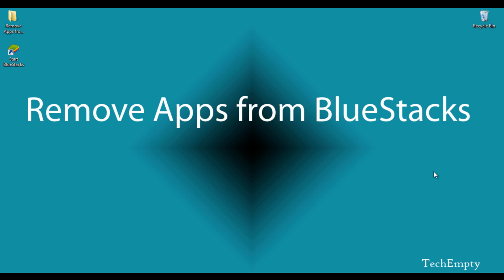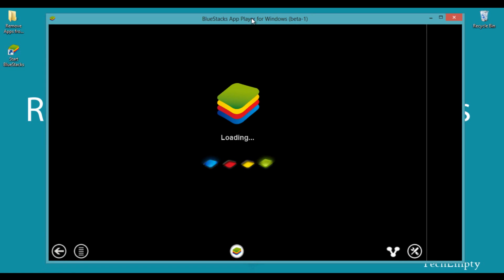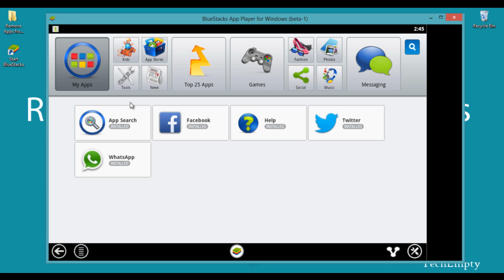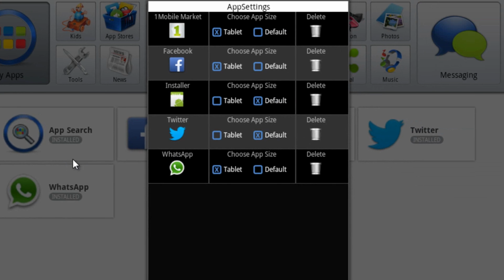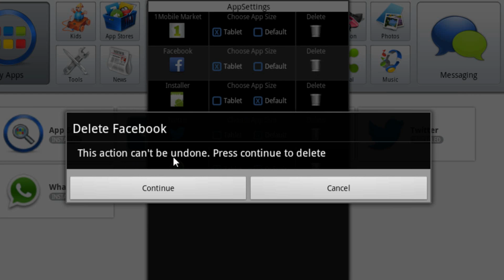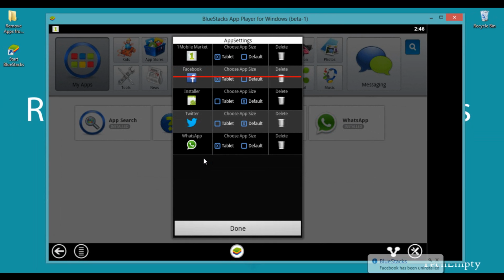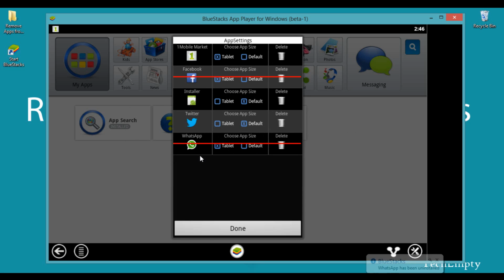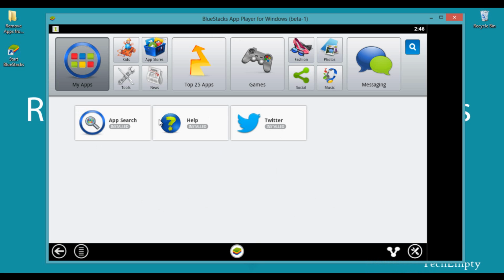How to Remove/Uninstall Apps from BlueStacks App Player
Here is the way to Remove Apps from BlueStacks Emulator that were installed. Within few steps users can uninstall Apps from BlueStacks. Just follow this latest tutorial to know how.

Ofcourse Yes! It is not possible to find the settings buttons of BlueStacks initially. But if user gets it, then it becomes easy to remove apps from BlueStacks easily.

Comment here if you find any difficulty.
Thanks!

How to Remove or Uninstall Apps from BlueStacks App Player